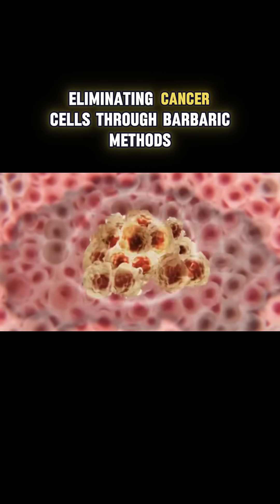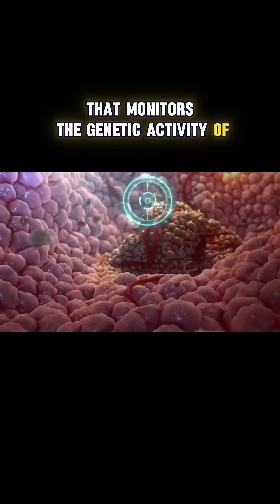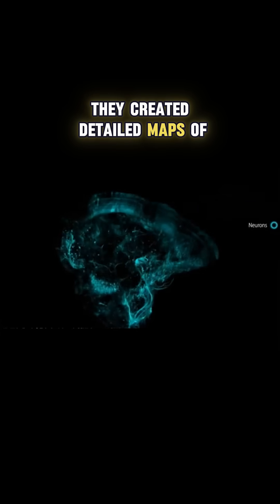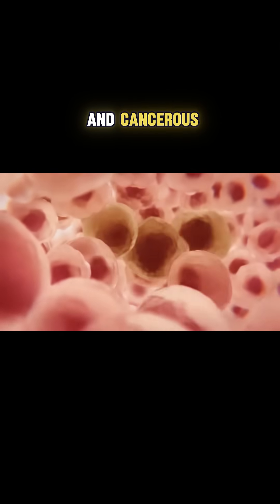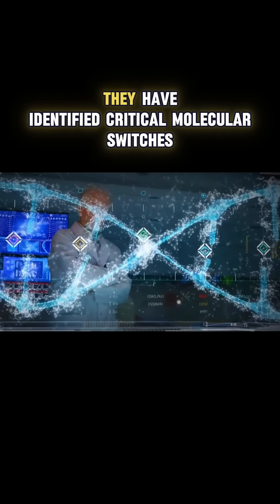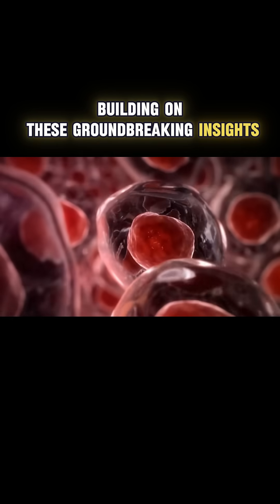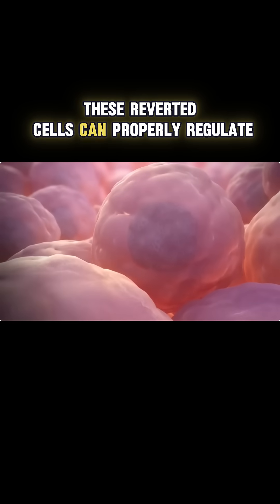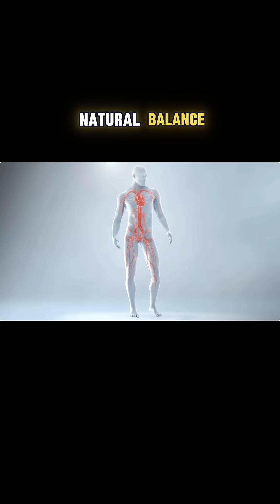Have Scientists Found Cancer's 'Undo' Button?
What if we've been approaching cancer treatment from the wrong direction all along?